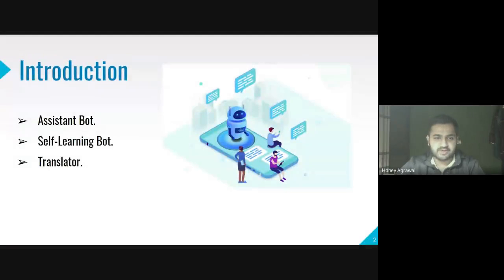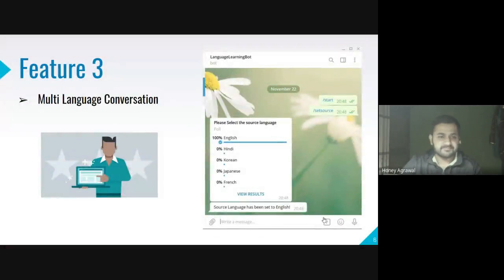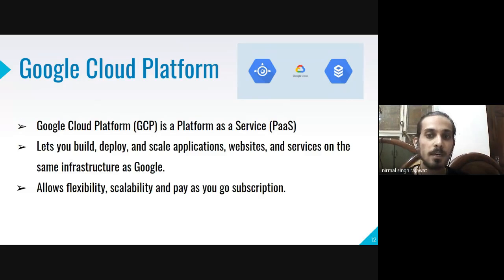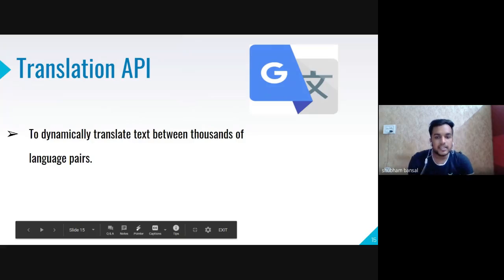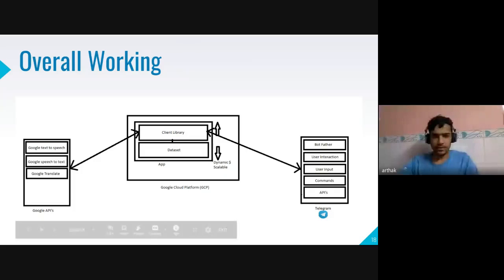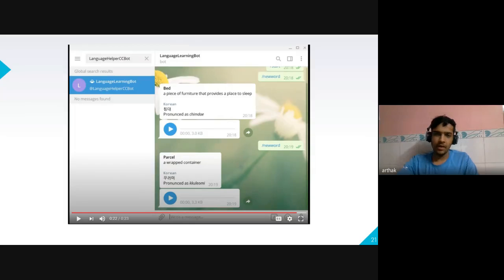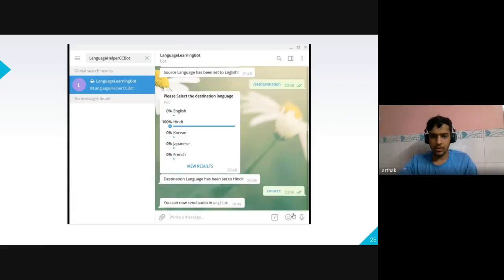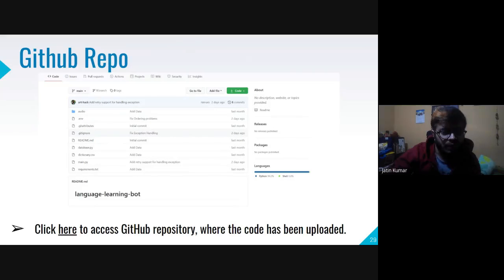Conversational ChatBot Cloud Computing Demo Project